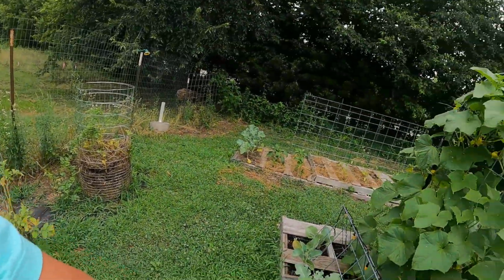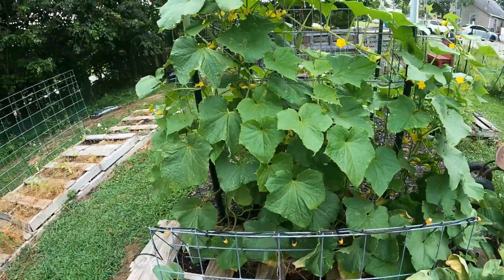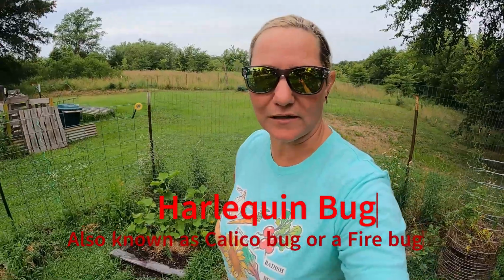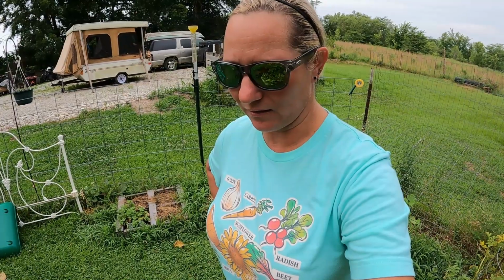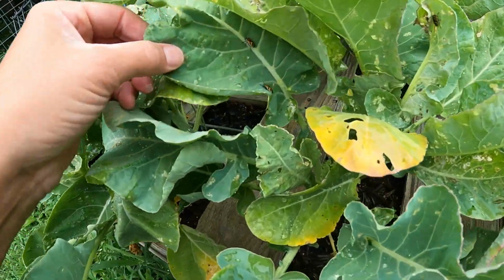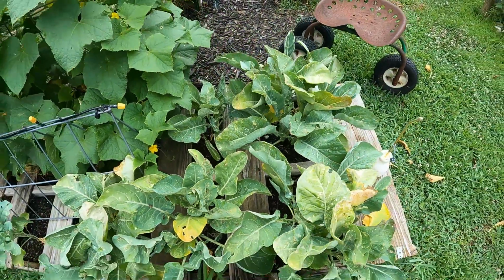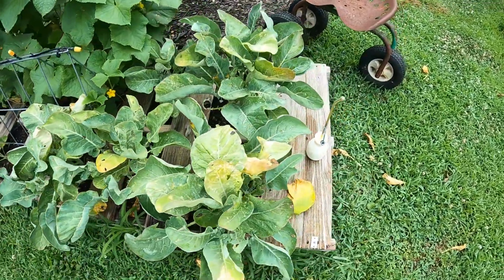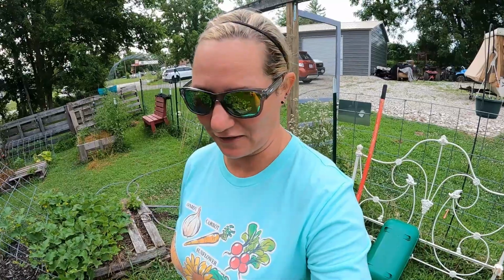Harlequin Bugs and how to deal!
Garden-ish is a hodgepodge of things that happen around my garden (Missouri Zone 6), home and life! Sometimes it's just me on video, but I couldn't do it without the love and support of my nearest and dearest!
Make sure you do what you LOVE somewhere in your days!

This vlog contains:
So, I am late to the party in my garden apparently. the Harlequin Bugs have infested my Broccoli and are starting to attack my cabbages! I'm so mad that i didn't take more precautions of them sooner! These things can live us to 2 MONTHS in the garden - that's a lot of harvest to lose if they keep it up. So, learn from my mistake and keep an eye out for these little suckers!
So, come on in, check it out and ask any questions if you still have any after this quick Vlog.

Enjoy and thanks for being here!!
Be Safe!!
Natalie

Comments? Questions? Ask in the comments section!! Please be nice and patient with me here - this isn't my only gig.